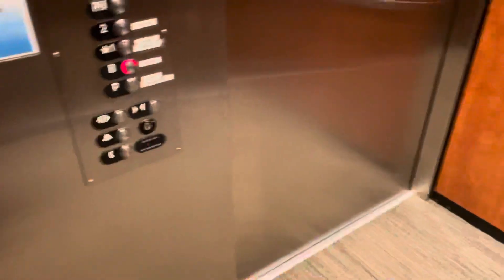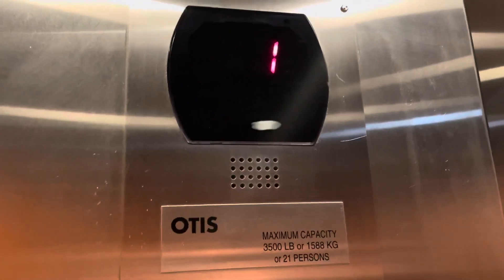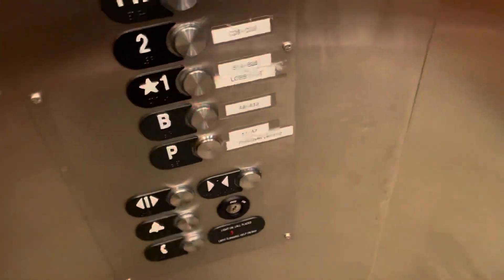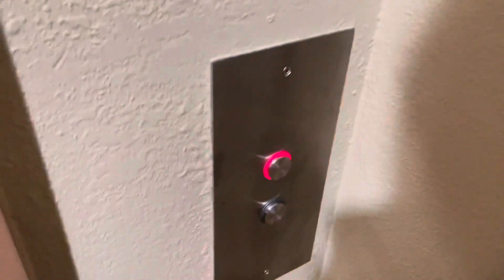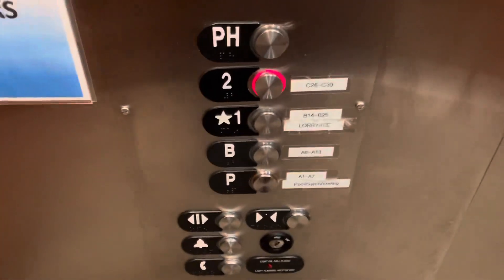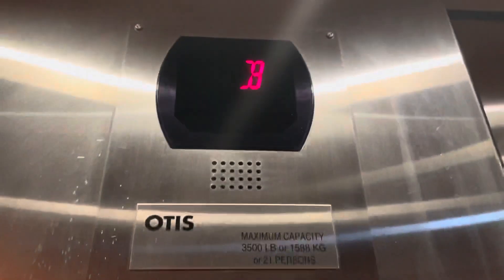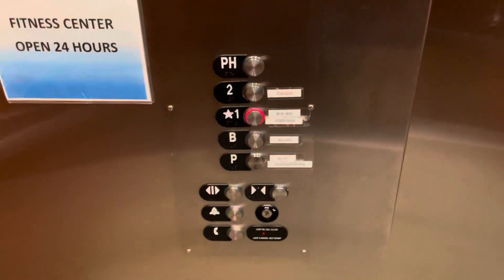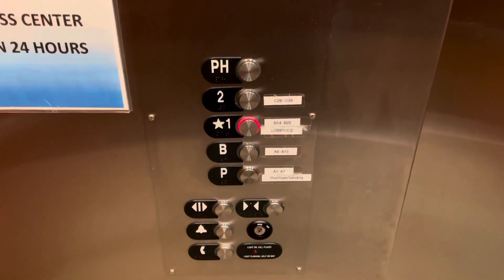Otis Hydraulic (Hydro) Elevator @ Northernaire Three Lakes WI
Recorded December 29, 2023 at 3:33 PM.
The Otis Series 5 elevator is located near the lobby and the MPE.